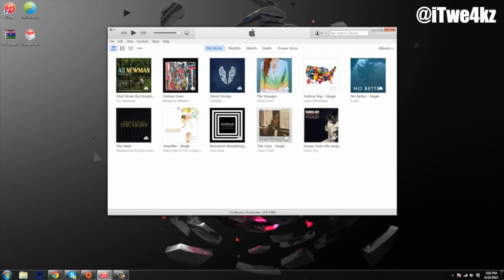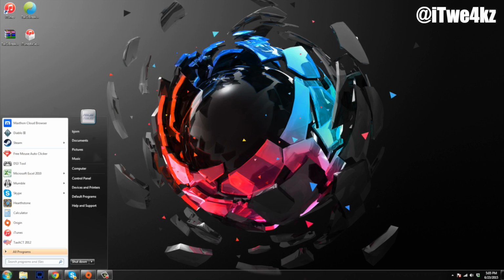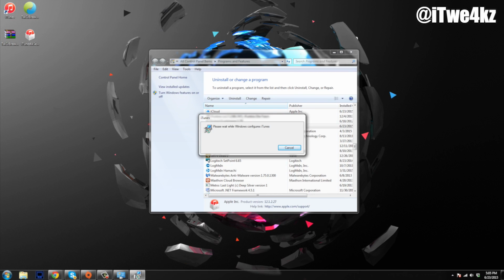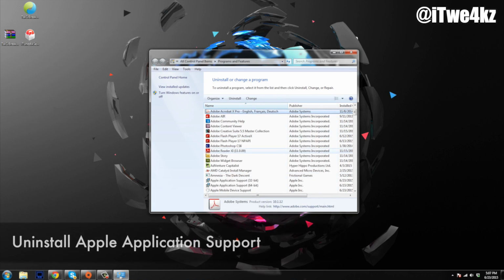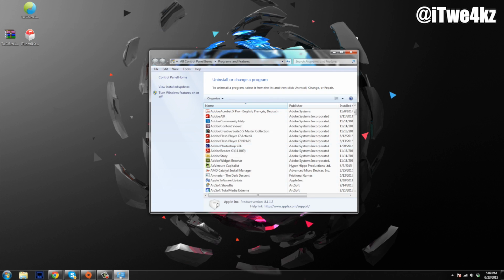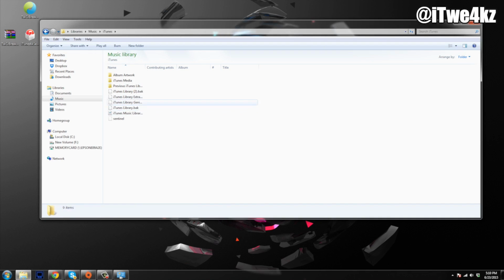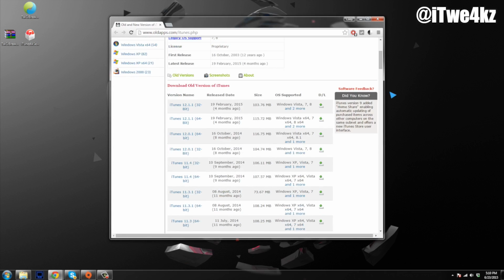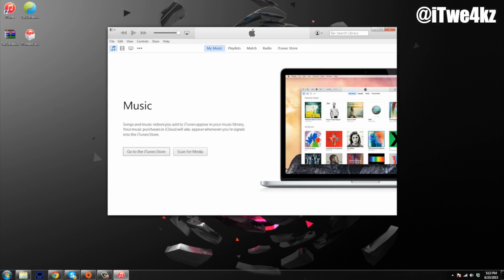How to Downgrade iTunes - Any Version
How to Downgrade iTunes 12.1.2 to 12.0.1
Twe4kz & Themes for iOS 8

How to Jailbreak your Device

BE SOCIAL WITH ME!

Downgrade iTunes:
Uninstall iTunes
Uninstall iCloud
Uninstall Apple Application Support 32bit
Uninstall Apple Application Support 64bit
Apple Mobile Device Support
Go to "My Compuer - Music - iTunes" and change the "iTunes Library.itl" to "iTunes Library.bak"
Install older version of iTunes